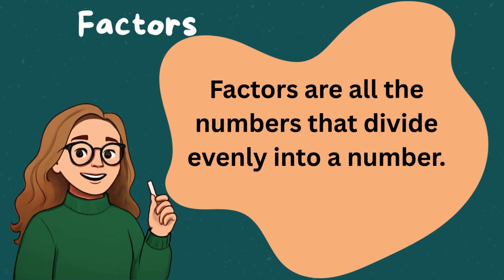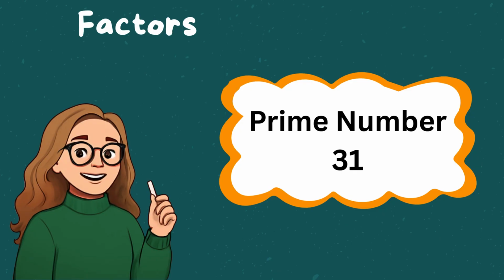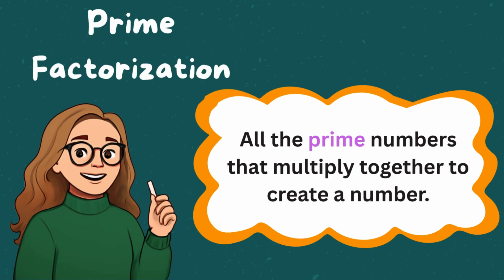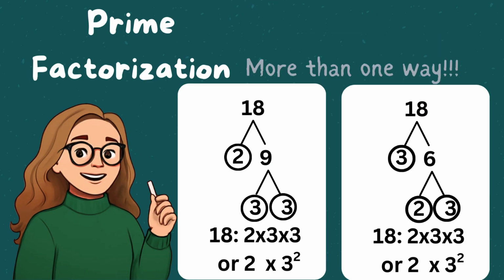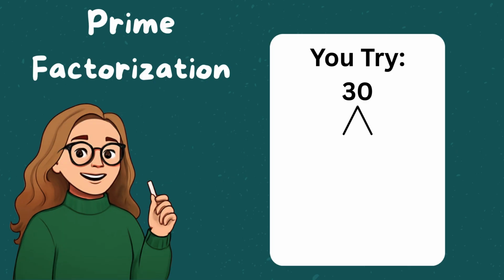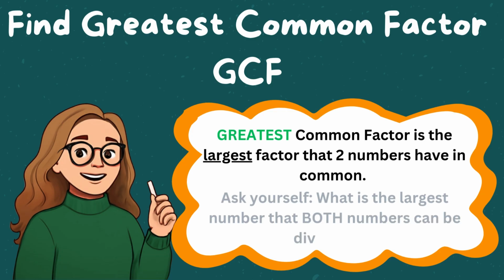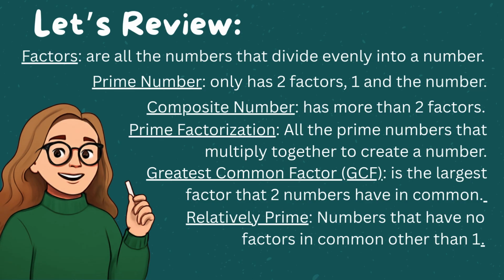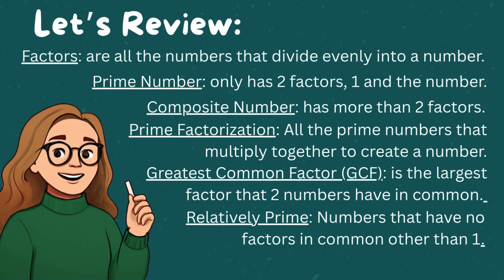Factors, Prime Factorization and Greatest Common Factors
Learn all about Factors, Prime Factorization and Greatest Common Factors. Math mom is based on approximately an 8th Grade level. This video can be helpful for several Math Students and moms regardless of what age and grade you are in.